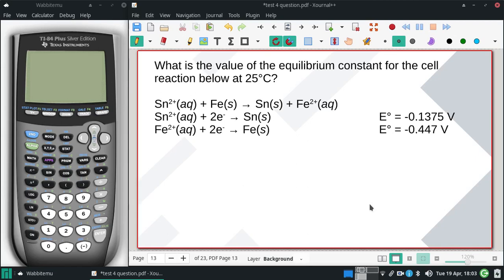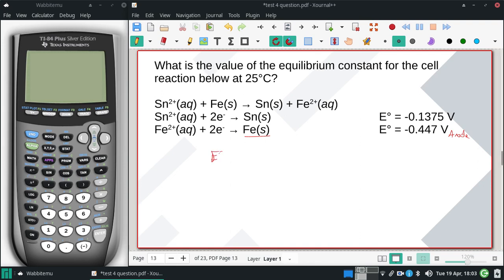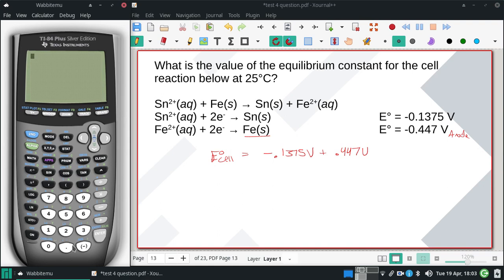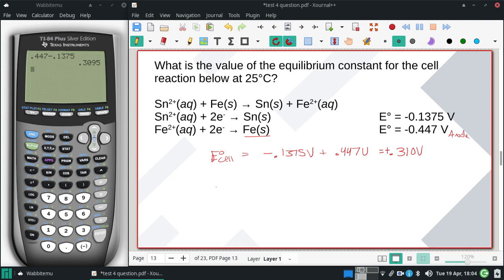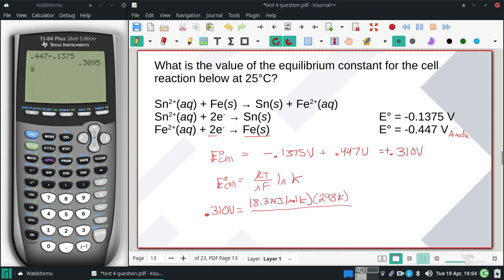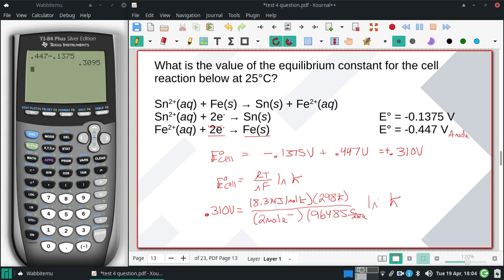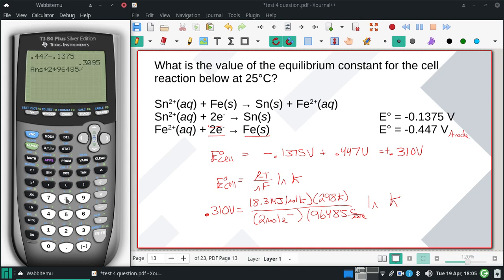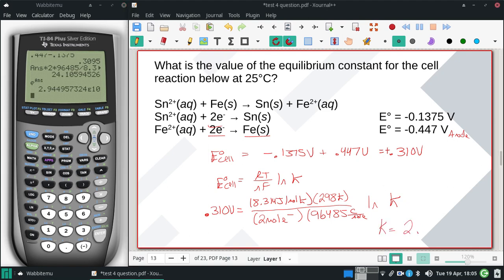What is the value of the equilibrium constant for the cell reaction below at 25°C?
Sn2+(aq) + Fe(s) → Sn(s) + Fe2+(aq)
Sn2+(aq) + 2e- → Sn(s)  E° = -0.1375 V
Fe2+(aq) + 2e- → Fe(s)  E° = -0.447 V